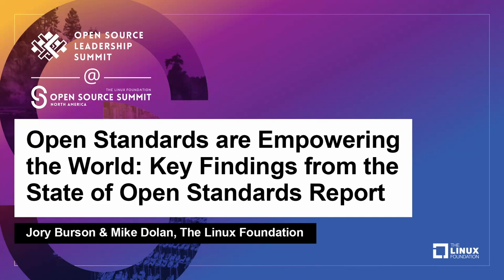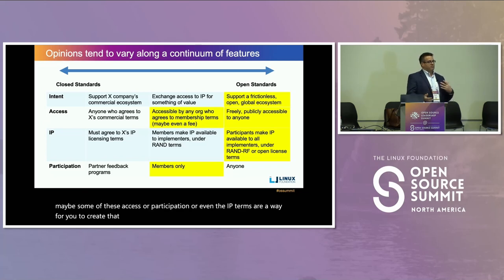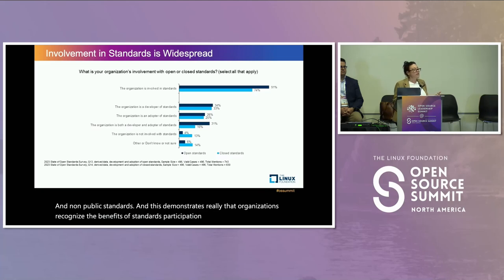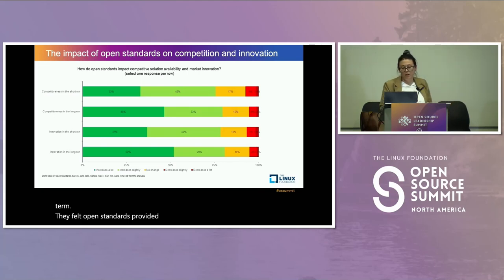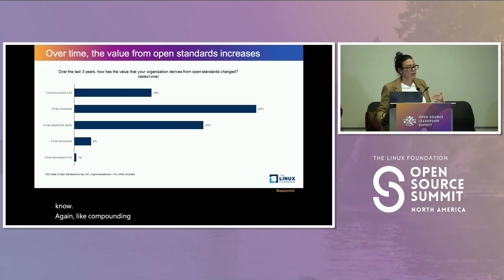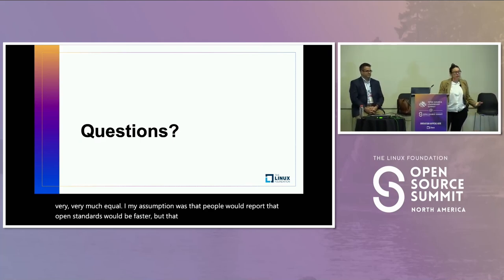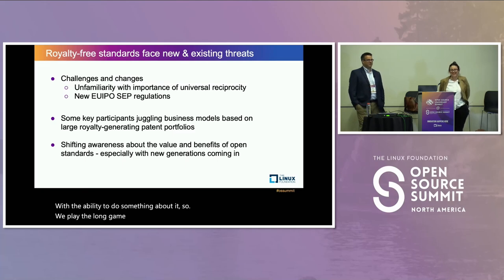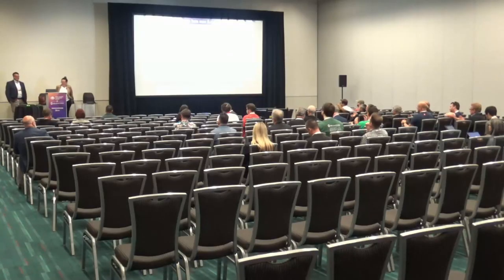Open Standards are Empowering the World: Key Findings from the State of...- Jory Burson & Mike Dolan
Open Standards are Empowering the World: Key Findings from the State of Open Standards Report - Jory Burson & Mike Dolan, The Linux Foundation

Together with LF Research and key partners, we fielded a survey to assess the state of open standards in 2023 in order to provide more insights into the use, growth, and impact of standards and specifications efforts on the open technology ecosystem. This session will highlight the key findings that help communities interpret the current state of standards adoption and development and to help communities make strategic decisions based on trends in the ecosystem.